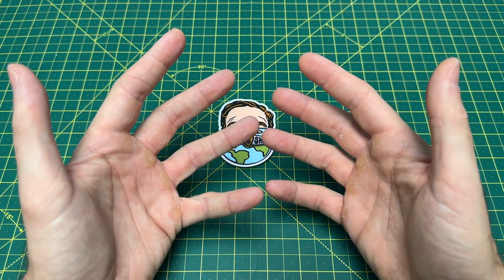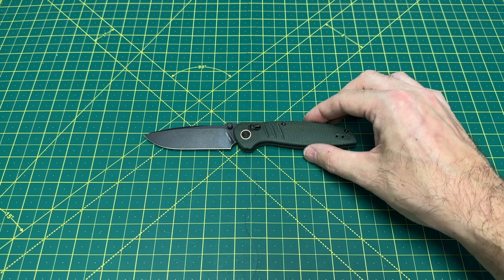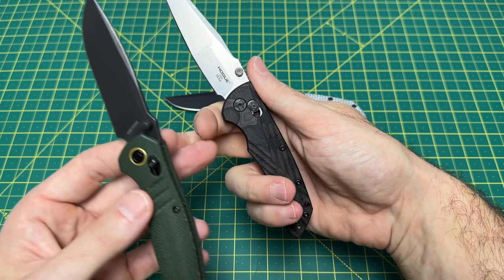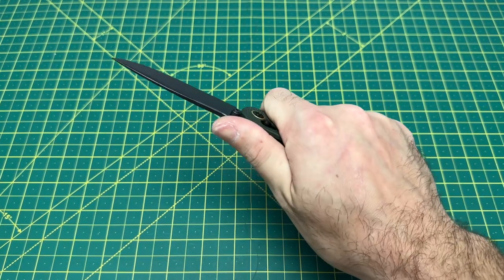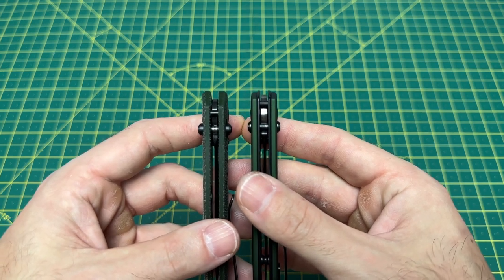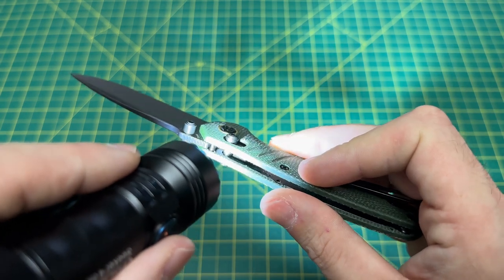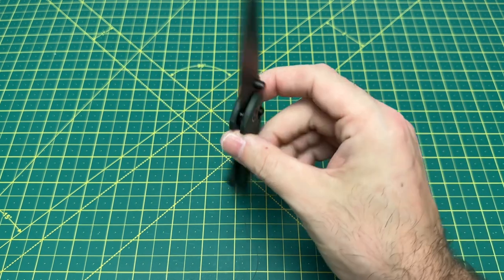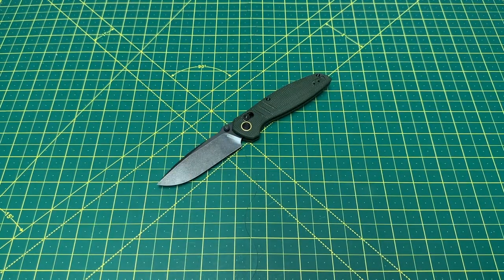This BRAND NEW budget EDC knife has a crossbar lock that is NOT like the rest! One of my favorites!!